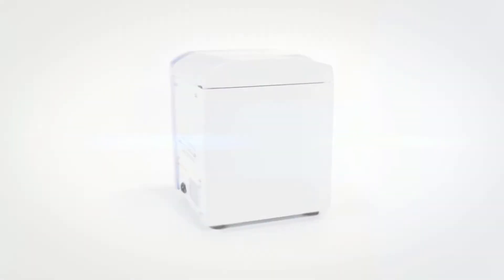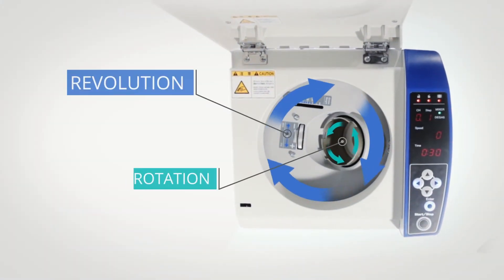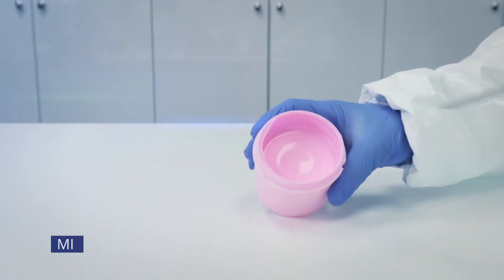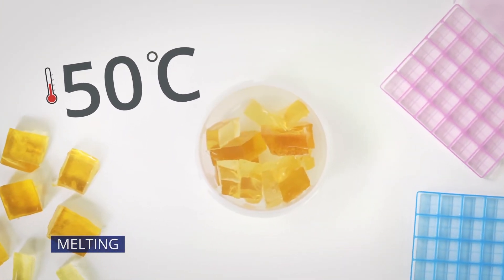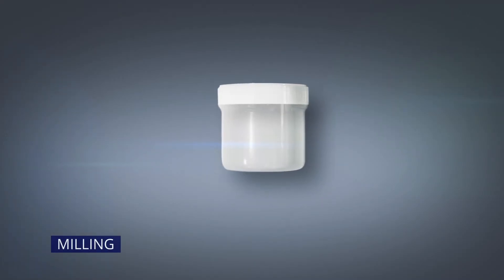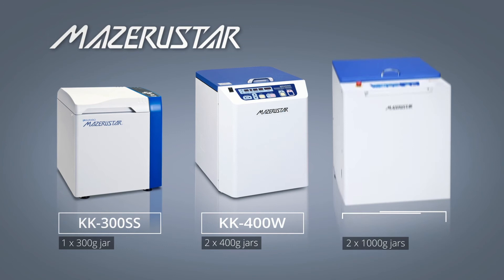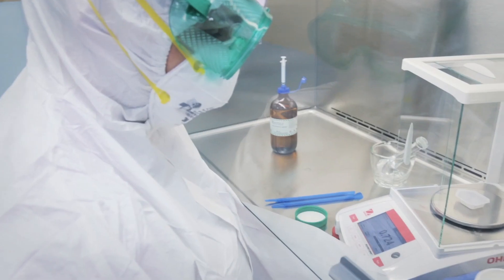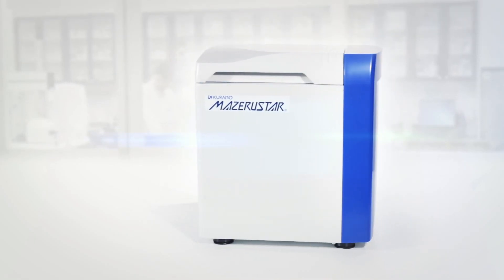Streamline your Mixing & Processing - Introducing the Maz Mixer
The Maz Mixer is capable of processing fractions of a gram up to 20kg of material at a time and in a matter of minutes without cleanup, contamination, or material loss. The Maz Mixer also streamlines the production of final products including batter, shatter, budder, topicals, infusions and more. The Maz not only increases throughput but also frees up lab space and capital by replacing vacuum ovens, overhead mixers and heated stir plates with a single or multiple compact units.